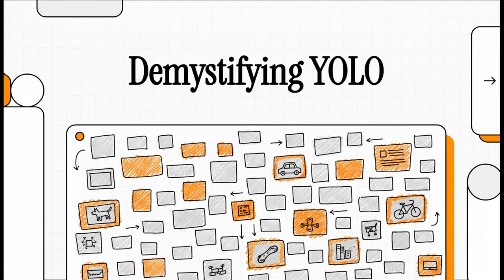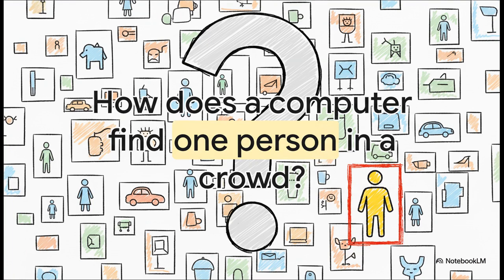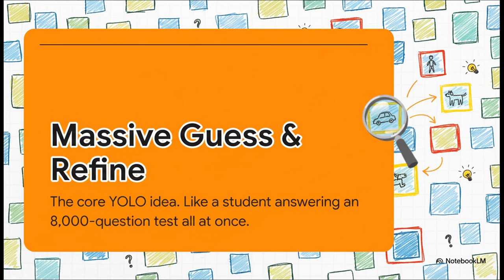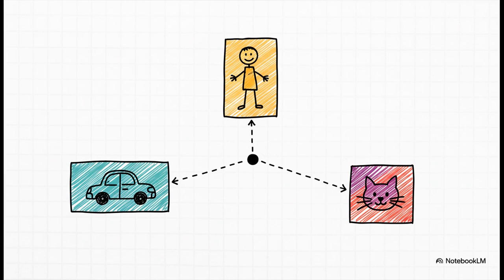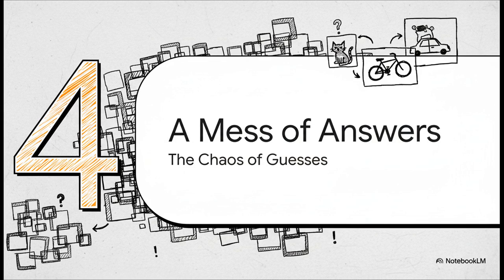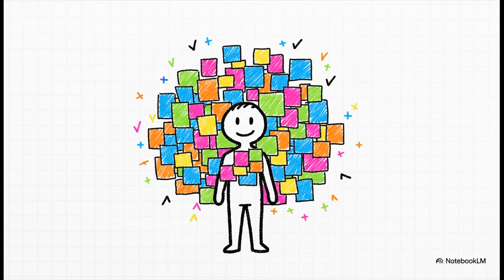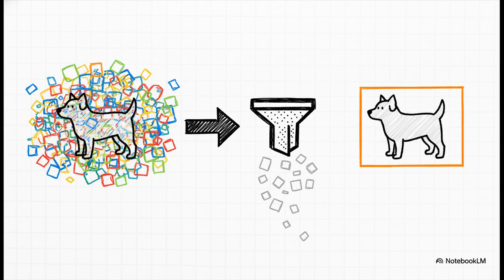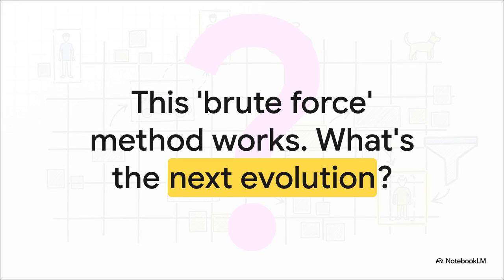Topic 2. YOLO Classic Detection Explained: Anchors, Refinement & NMS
In this video, we dive deep into how Classic YOLO (You Only Look Once) object detection models truly work — exploring the ingenious “Massive Guess & Refine” strategy behind their success.

You’ll learn how YOLO divides an image into a grid, assigns multiple anchor boxes at each cell, and then predicts both object presence and box refinements to tightly fit detected objects.

This approach, powered by Convolutional Neural Networks (CNNs), produces several overlapping boxes for each object — which are later cleaned up using Non-Maximum Suppression (NMS).

Even today’s anchor-free models are rooted in this same principle of massive parallel predictions — and understanding this mechanism is key to mastering modern Object Detection.